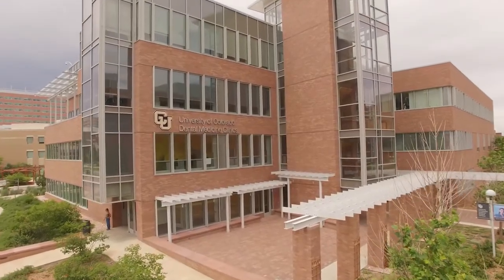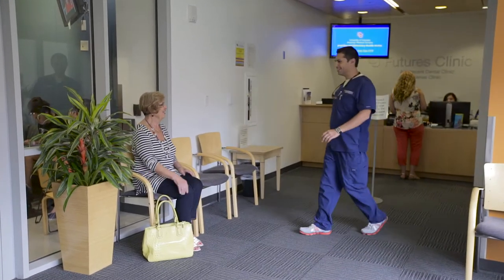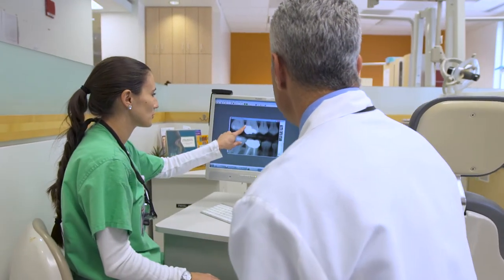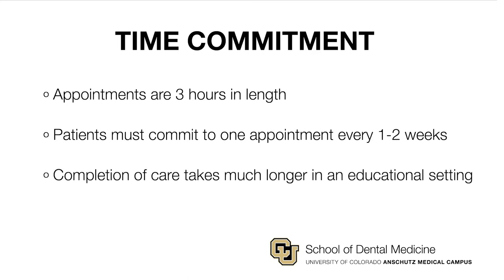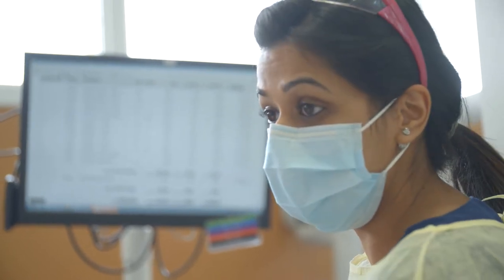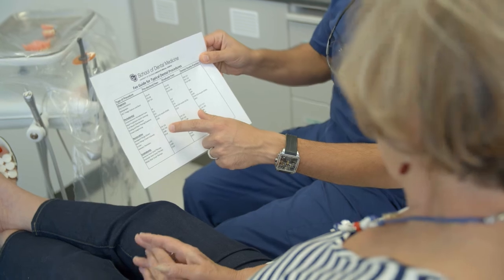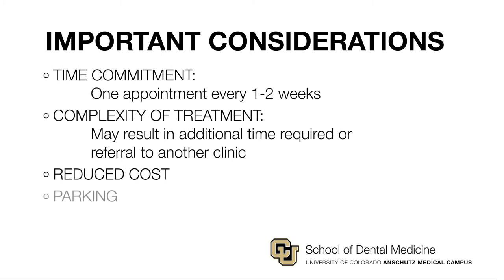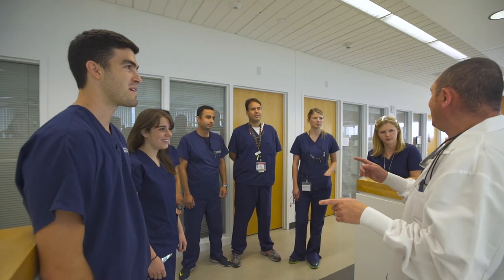CU Dental New Patient Screening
The CU Dental Screening Video gives you an in-depth explanation of what it means to be a patient in the CU Dental Clinics and what you should expect.